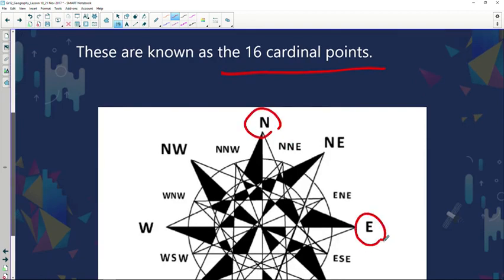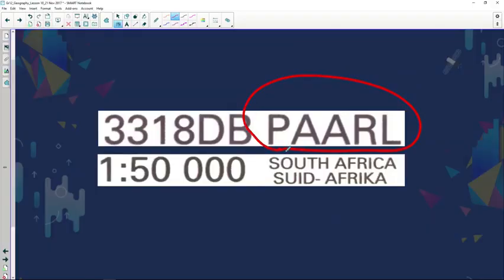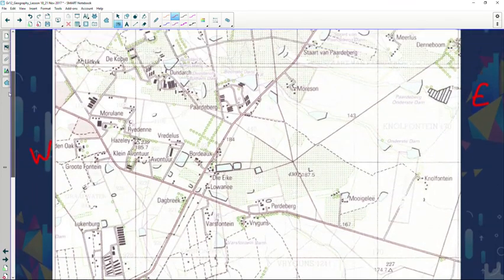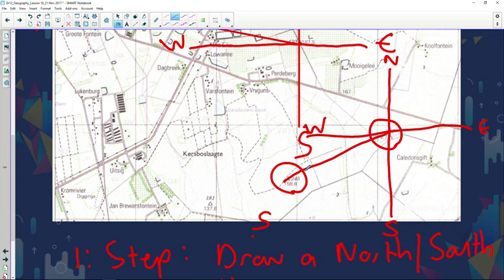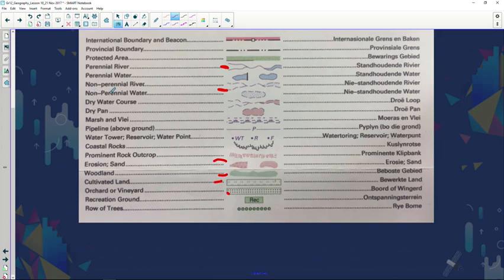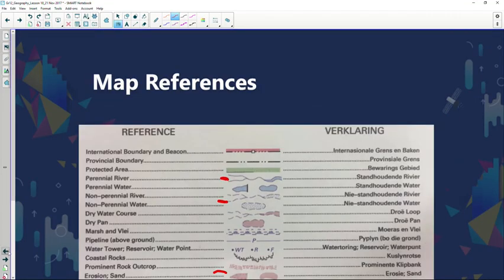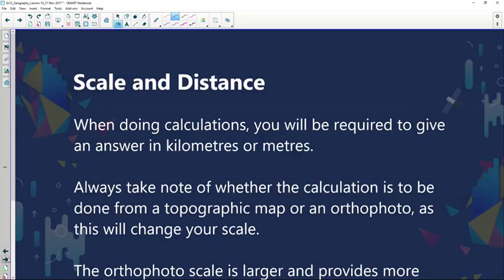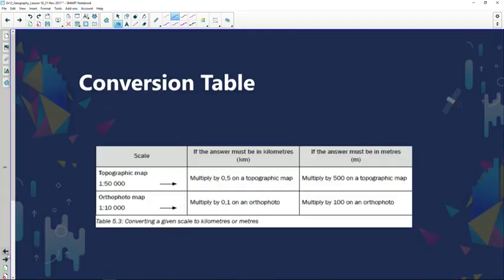Mapwork - Introduction, distance (2) - Geography